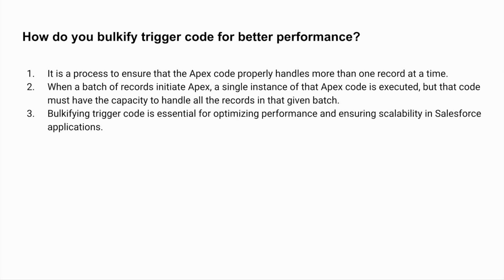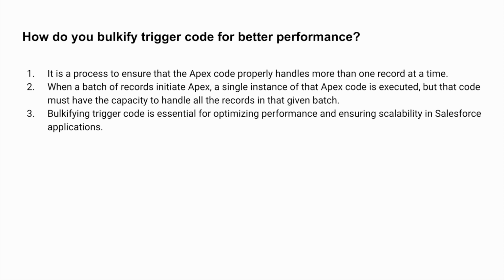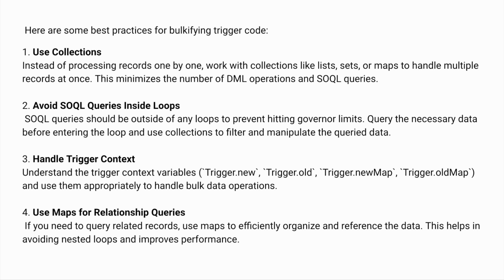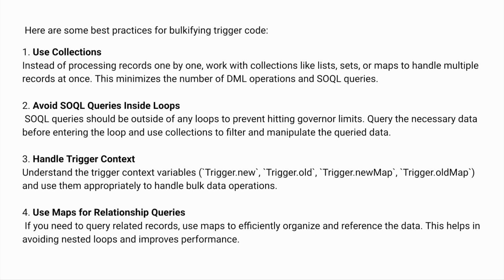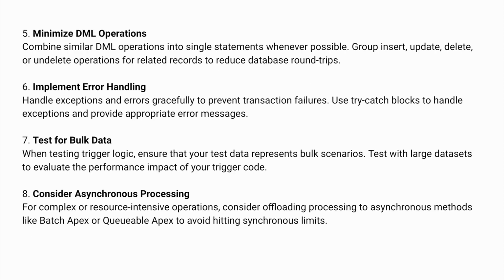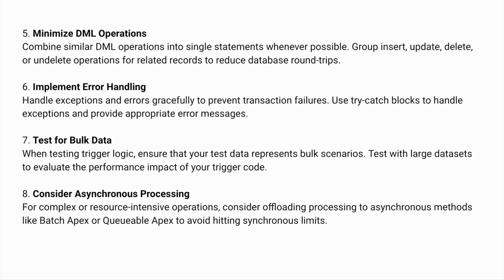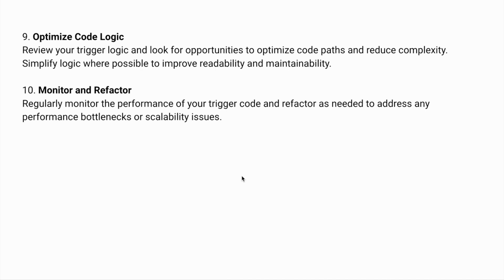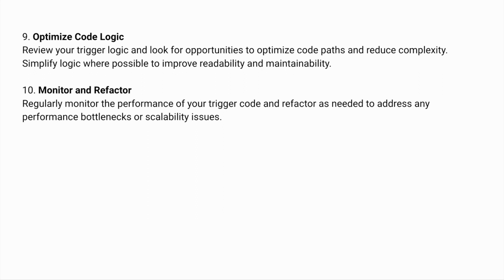Salesforce Interview Q & A Part 1 | How & Why to bulkify a trigger code?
We have started a series of Interview Questions, it is like a concept overview as well. So, what are you all waiting for. Support me in this learning journey.

Our 1st Question for Interview is - 'How to bulkify a trigger code for better performance?'

1. What does bulkifying a trigger code means?
2. Why should we bulkify a trigger code?
3. How should we bulkify a trigger code?

If you are looking for SuperBadge solution please check mention playlist -